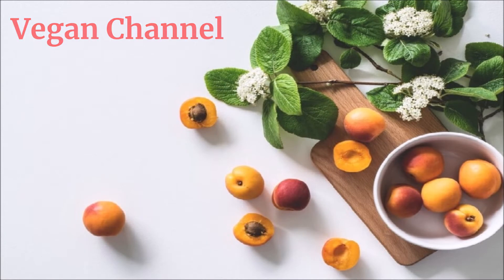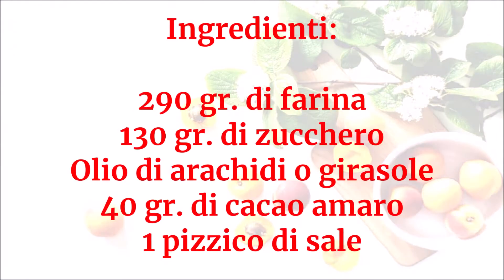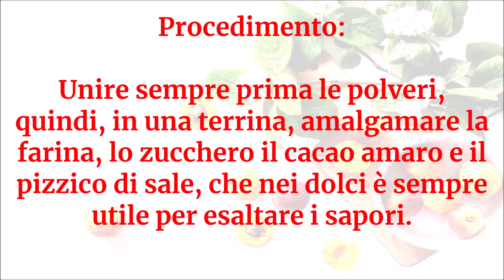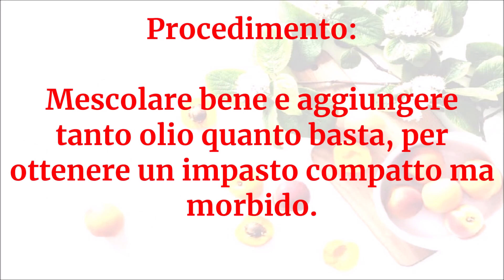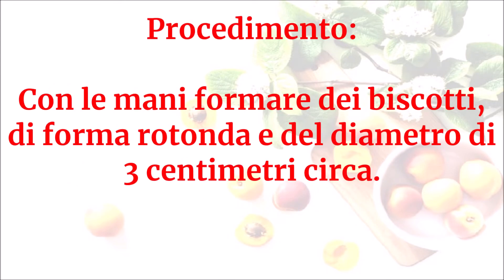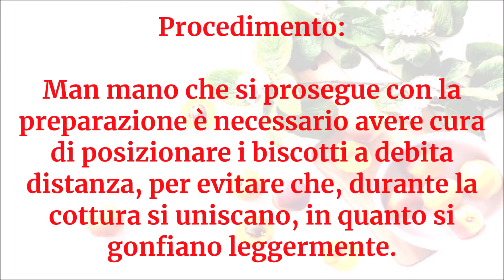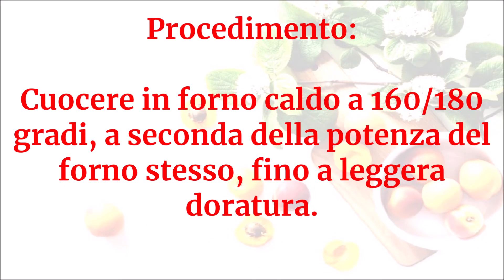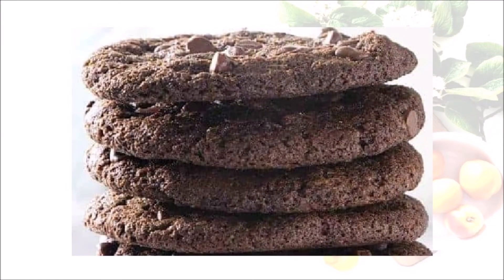Vegan Channel - Biscotti al cioccolato